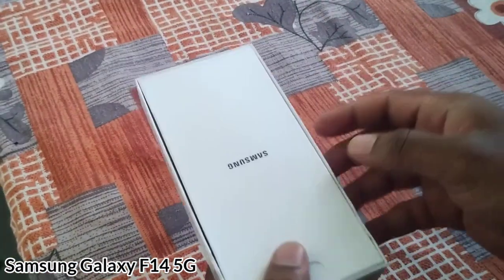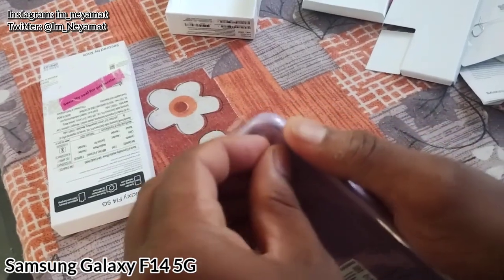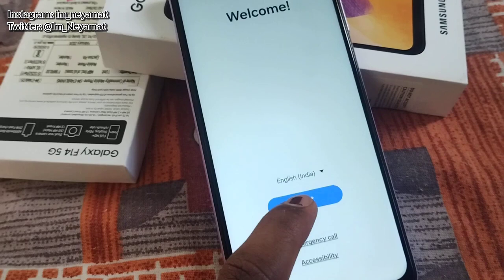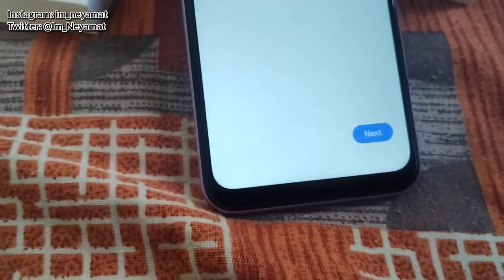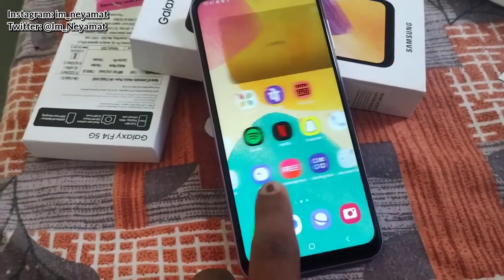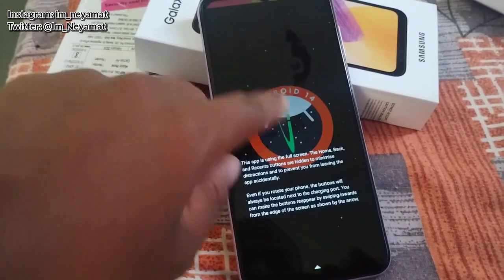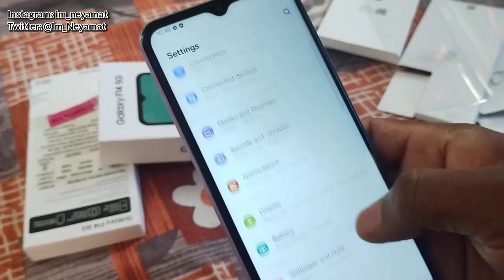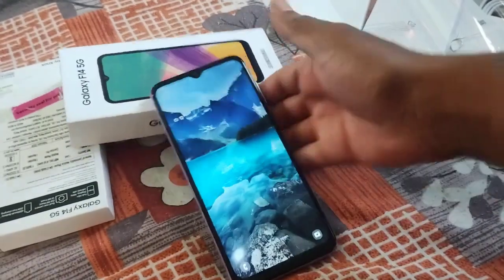Samsung Galaxy F14 Unboxing | Rs 9519 Only | 5G | Samsung 5G Phone Review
Samsung Galaxy F14 - Unboxing/Review